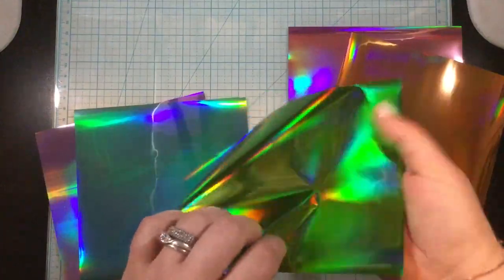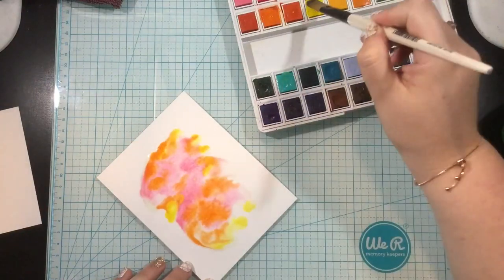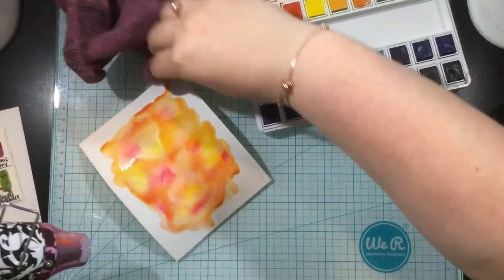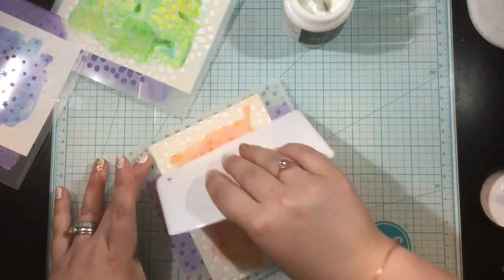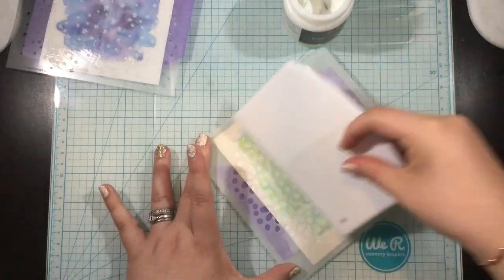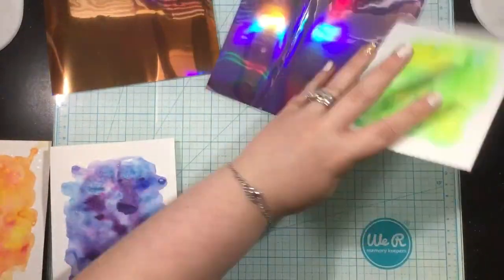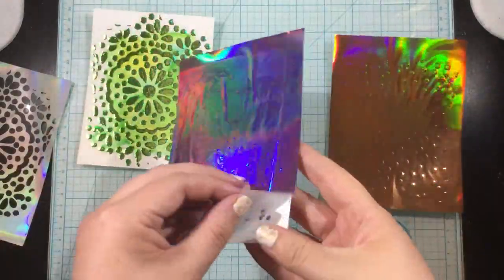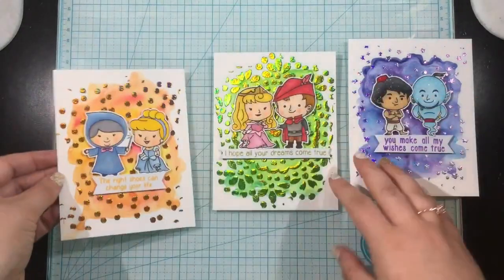ThermOWeb | New Deco Foil Fairy Tale Cards with Watercolored Backgrounds and DUO Gel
Are you in fairy tale heaven with the new Fairy Tale collection of Deco Foil Transfer Sheets? I am! These colors are light and dreamy and pure perfection! I made a trio of fairy tale cards with three stencils and Deco Foil Transfer Gel DUO!